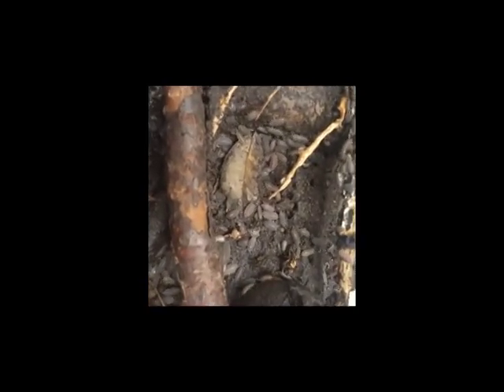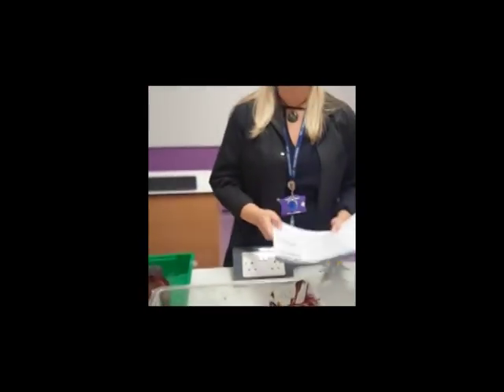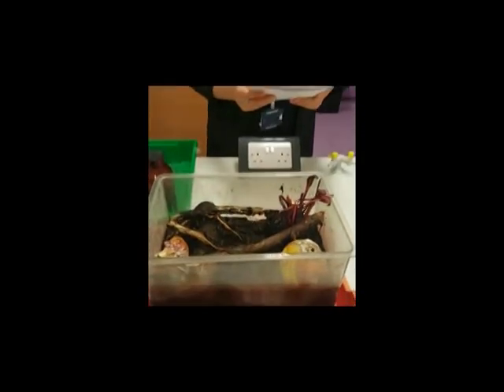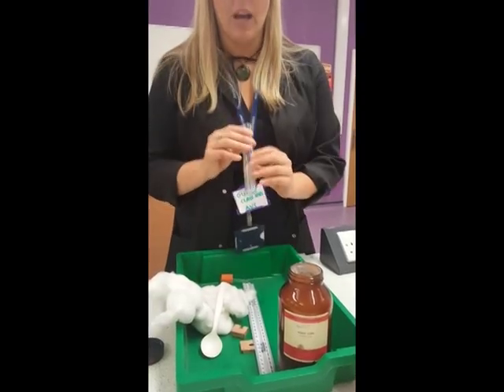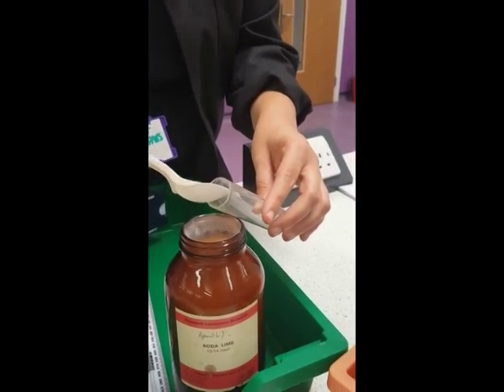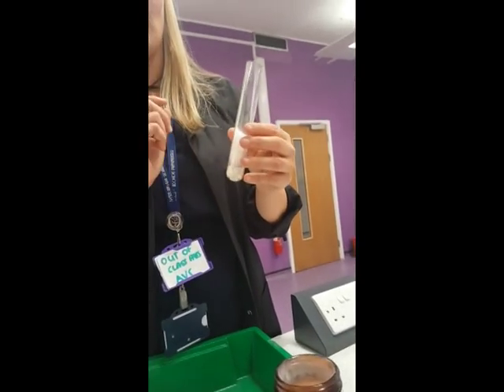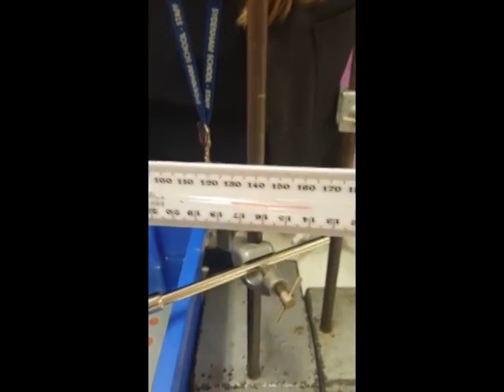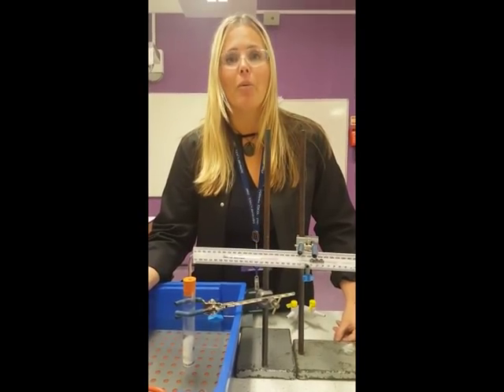CORE PRACTICAL: Respiration of woodlice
This core practical is focused on how woodlice respire.